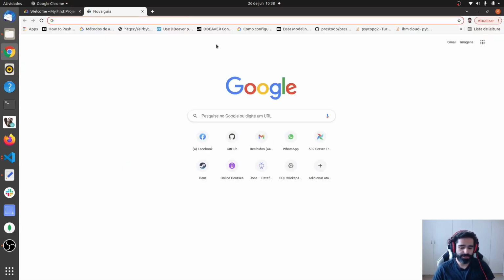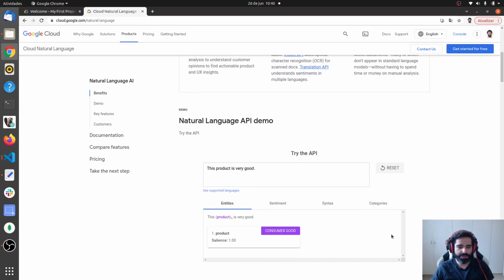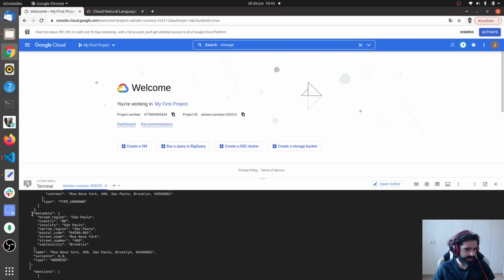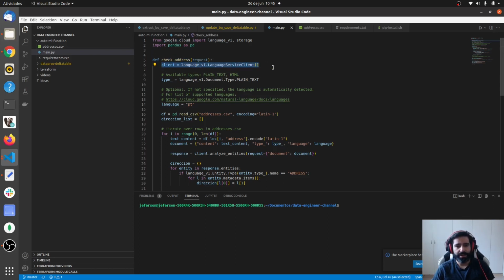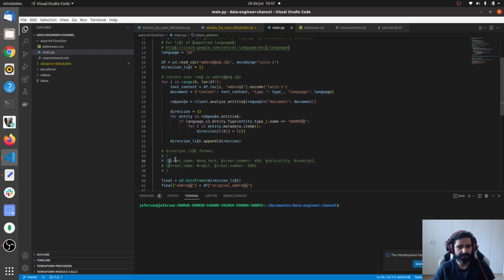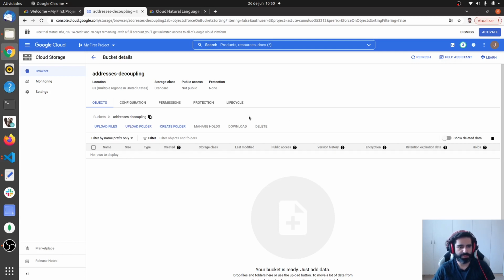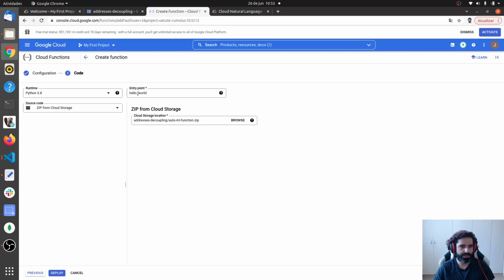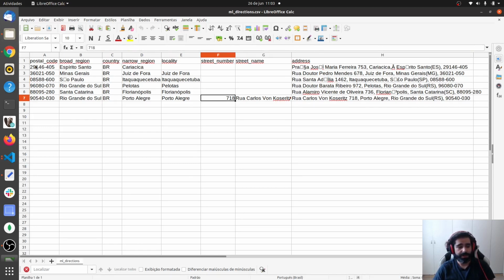Using Google Pre Built ML and Cloud Functions to decouple addresses information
Google Cloud has its Pre Built machine learning models, which you can use through API's to pass information like texts or images, and the algorithm developed by Google will analyze, classify, transform, etc. it for you. In this video we will use Google's Language pre built machine learning model to decouple information from addresses received in strings.